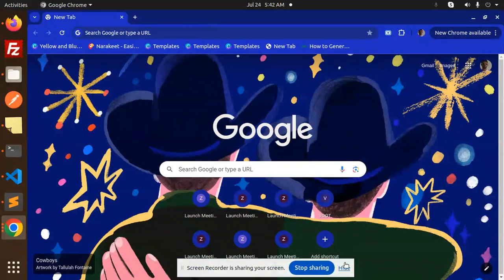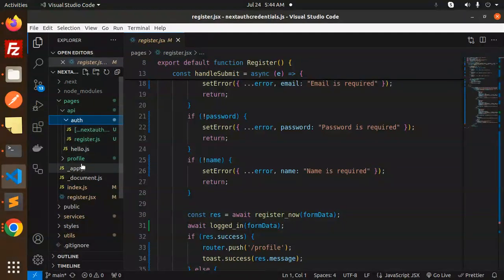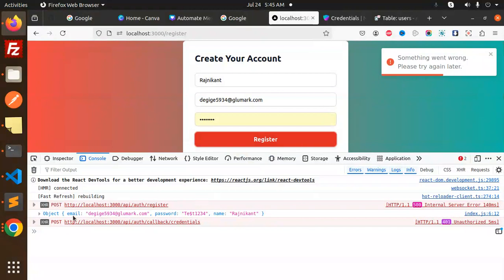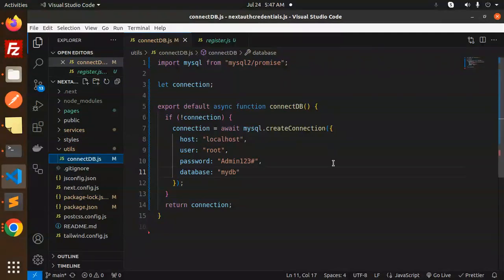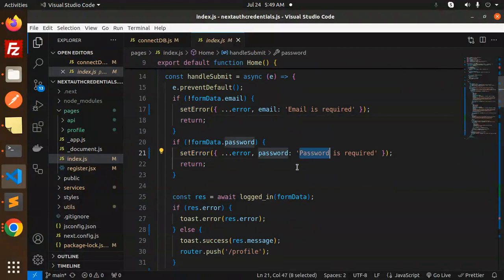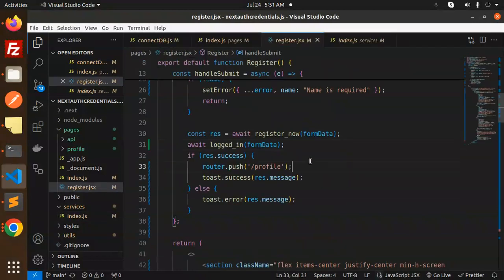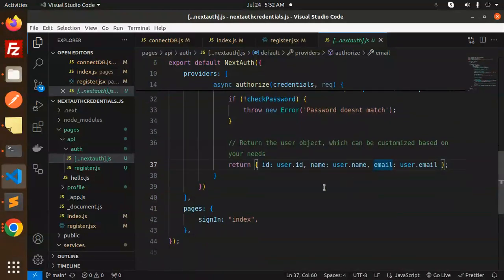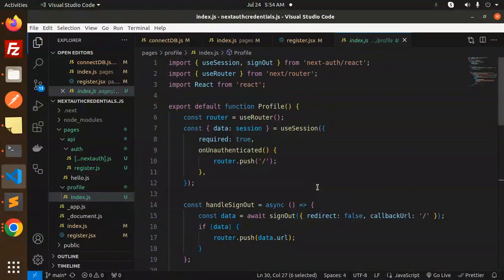Next.js 14 Tutorial #60 🚀 Login & Signup using NextAuth Credentials with Nextjs 14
Welcome to our comprehensive tutorial on integrating secure login and signup functionality in your Next.js application using NextAuth.js! 🌟

In this video, we'll walk you through:

    Setting up a Next.js project from scratch.
    Configuring NextAuth.js for authentication.
    Implementing login and signup flows with credential providers.
    Ensuring robust security for your user data.

Whether you're a beginner or an experienced developer, this guide will help you build a secure and seamless authentication system for your Next.js app. 🚀

How to implement next auth in next.js 14?
How to register a user with Next Auth?
Does Next Auth hash passwords?
Credentials | NextAuth.js
NextAuth Credentials — easy signup & login with email
Next auth credentials - signup & login with email & password
Next-auth
Next-auth credentials
NextAuth nextjs 14
Next-auth app Router
Next-auth signup
Next-auth credentials database
Next-auth tutorial
Next-auth middleware
Login & register next js 14 react
Login & register next js 14 github
Login & register next js 14 example
Next-auth
Protected routes in Next js 14
Next js login page example
Next-auth next 14
Next js authentication example
How to connect SQL with NextJS14?
How To Connect MySQL And Auth To A Next.js App
Connect to mysql next js 14 github
Connect to mysql next js 14 example
Next js MySQL CRUD
Serverless-mysql nextjs
Next js MySQL connection
Nextjs mysql2
Next js 14 CRUD MySQL
Next js MySQL example
🔥 Master NextAuth.js Authentication in Next.js: Login & Signup Tutorial! 🚀
🔐 Secure Your Next.js App with NextAuth.js: Easy Login & Signup Guide 🌟
🌐 NextAuth.js + Next.js: Building a Secure Login & Signup System from Scratch! 🔒

Nest